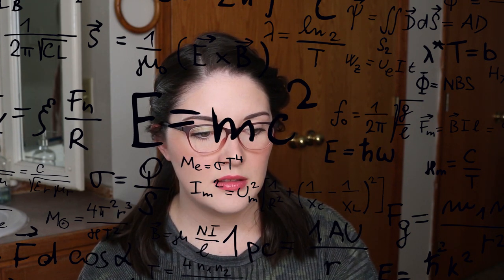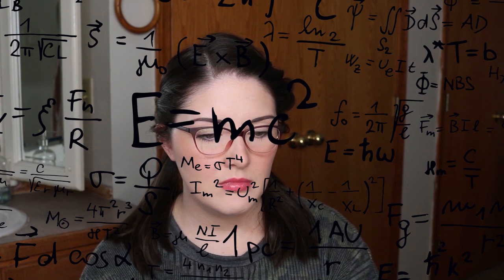Zenni Optical vs. Eye Buy Direct | Cheap Glasses Online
Here is my comparison of Zenni Optical and Eye Buy Direct!

Zenni Glasses
Navy blue pair = #2023816
Red ombre pair = #2023918

Eye Buy Direct Glasses
Clear pair = #35656998 "Hepburn" Size MEDIUM
Metal pair = #36839386 "Blossom" Size SMALL

Video Specs:
Camera: Canon Rebel t6i
Mic: Rode VideoMic Go
Lighting: Cowboy Studio2 Continuous Lighting Kit
Thumbnails: Adobe Photoshop CC
Video Editor: Adobe Premiere Pro